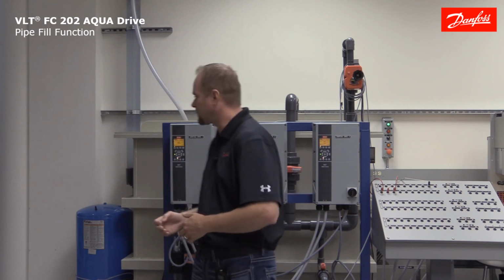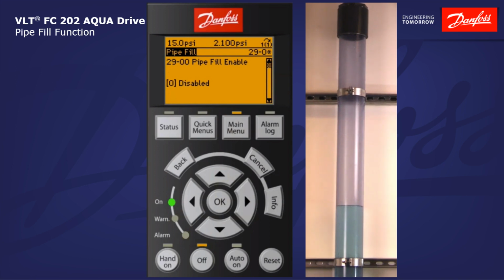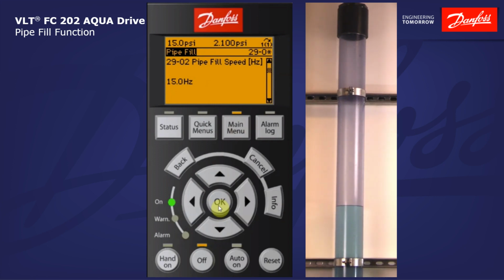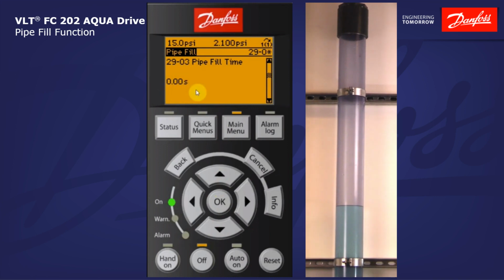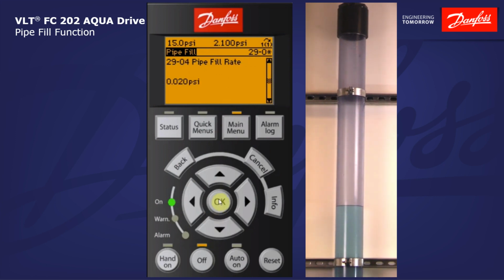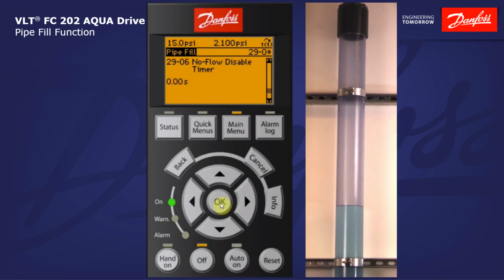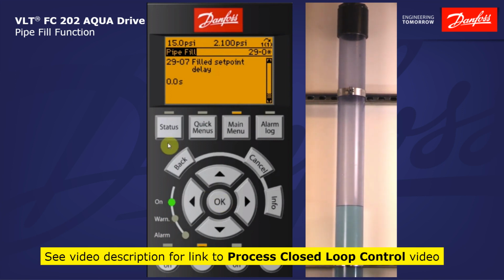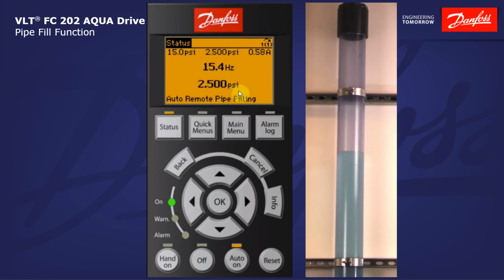VLT® Drives: FC 202 AQUA Drive Pipe Fill Function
See a demonstration of the pipe fill function on the VLT® FC 202 AQUA Drive using the LCP (Local Control Panel). Controlled filling of pipes prevents water hammer, bursting water pipes, and blowing off sprinkler heads. Pipe fill mode can be used in both vertical and horizontal pipe systems. To view the video on Process Closed Loop Control referenced in this video, please For more information on the VLT AQUA Drive